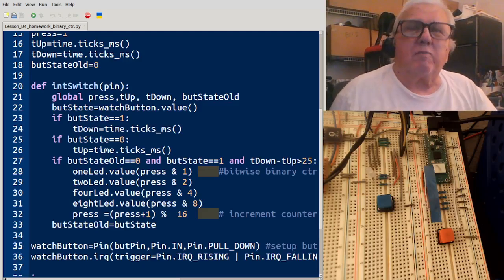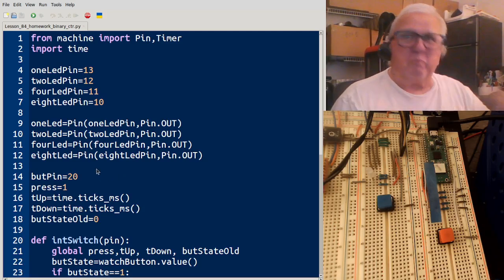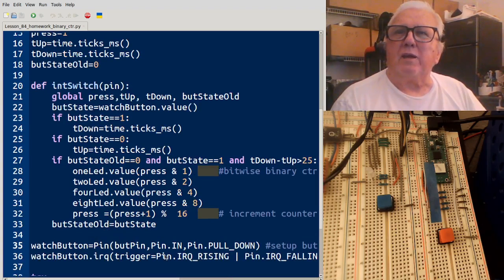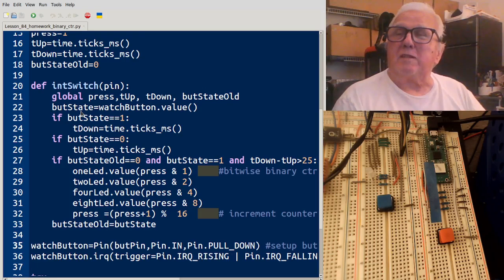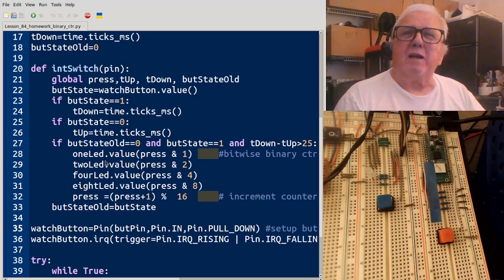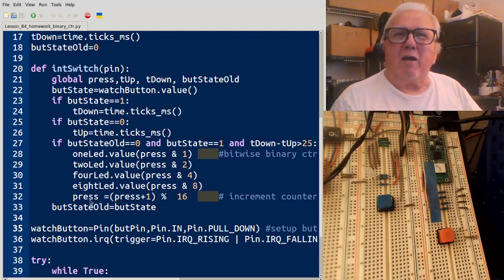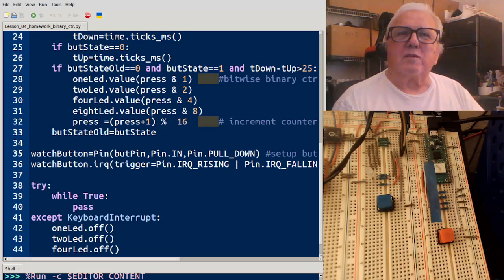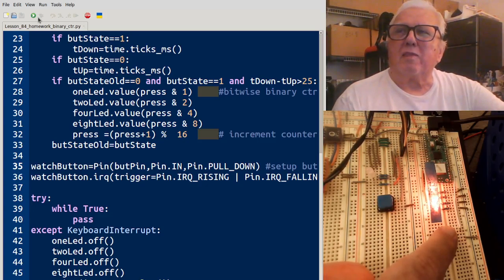Raspbewrry Pi PicoW Lesson 84 Binary Counter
This is the homework for Lesson 84 of the Raspberry Pi Pico W. Paul ask us to code a binary counter wthout using the main programs area.  Here is a link to Paul's video